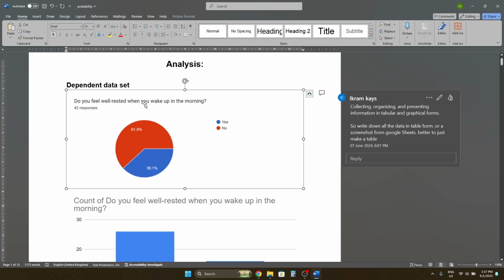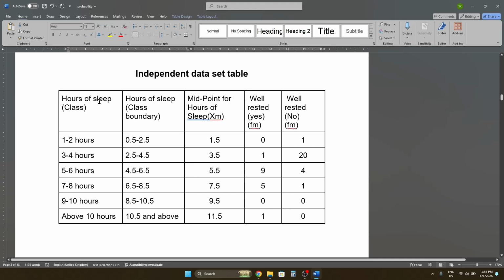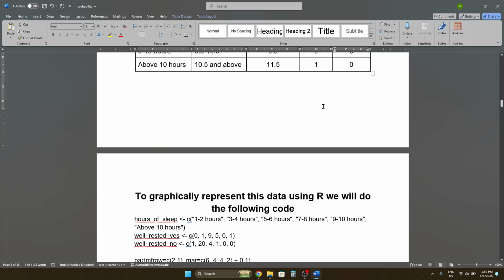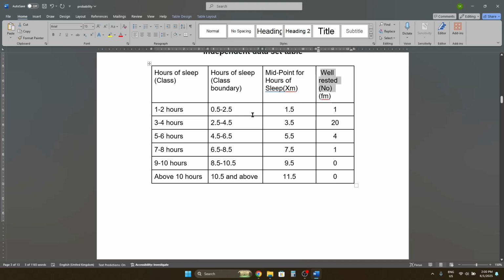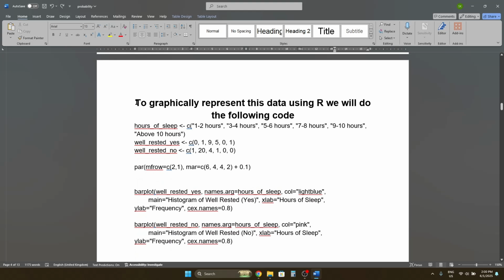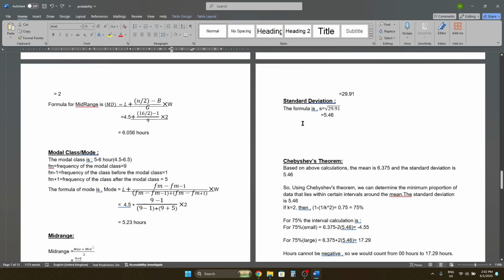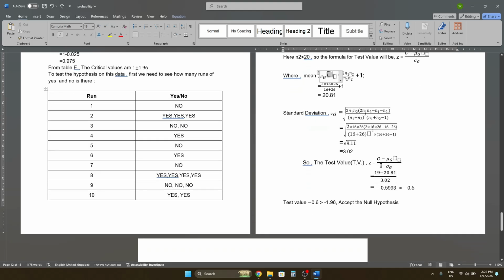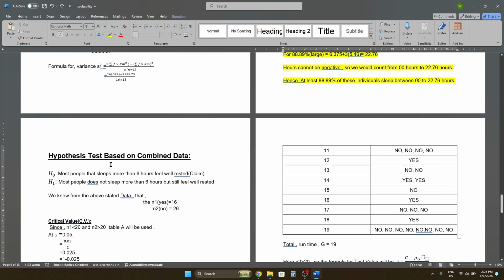Hypothesis testing idea for project